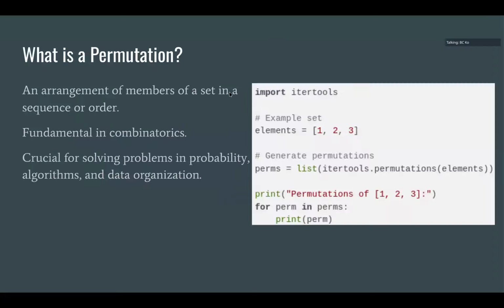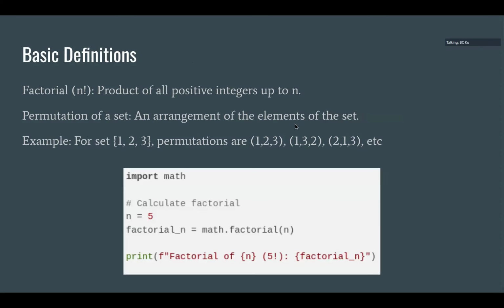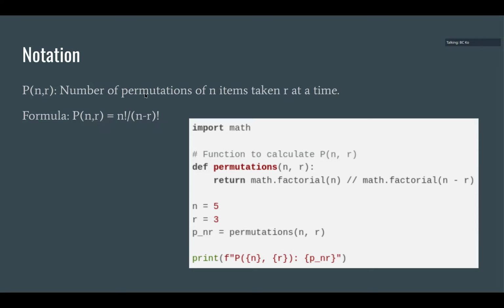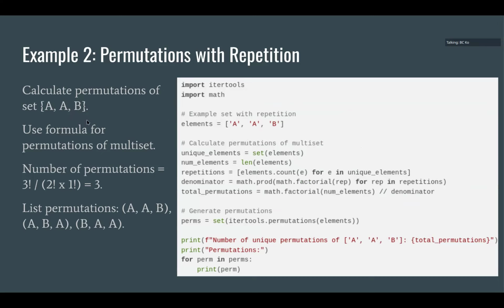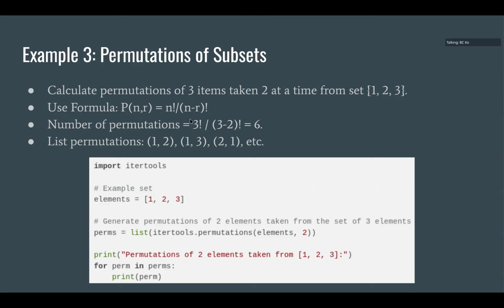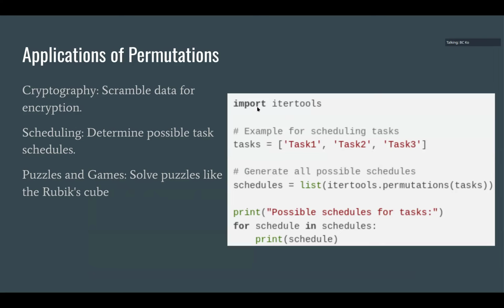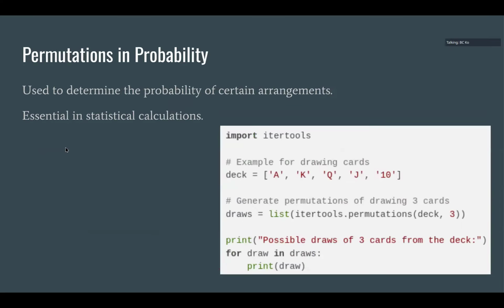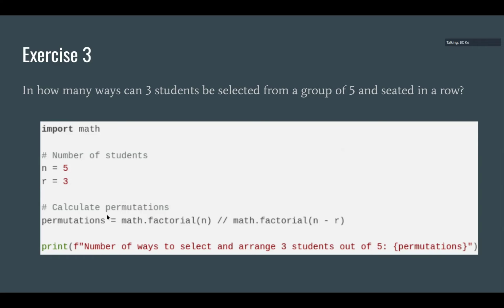Introduction to Permutations